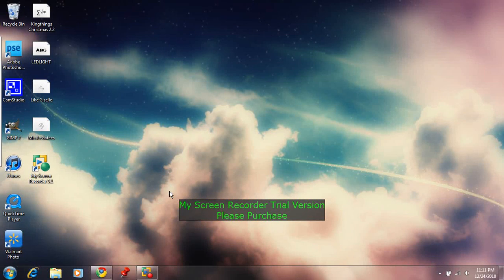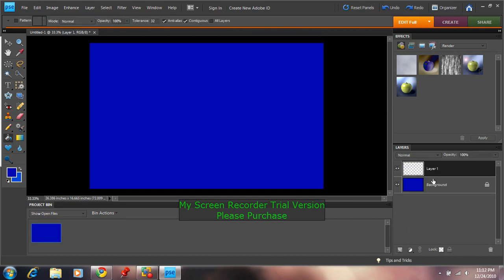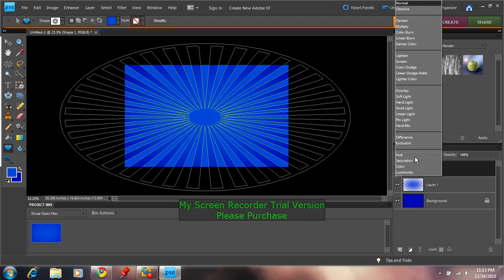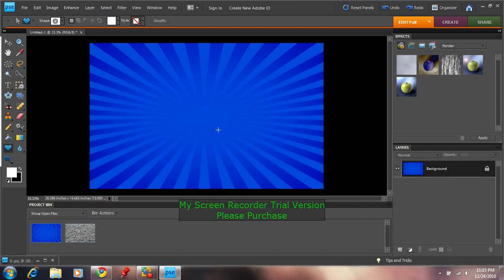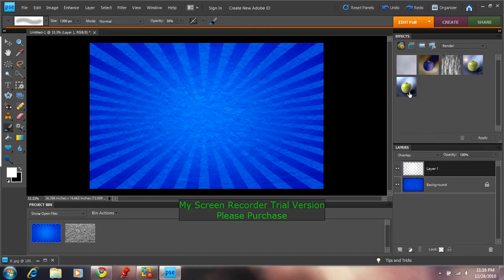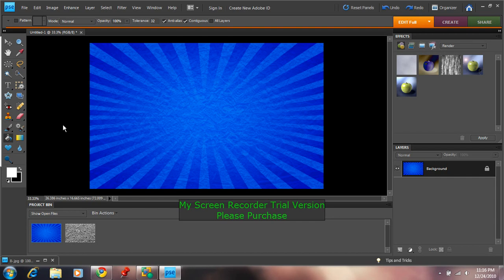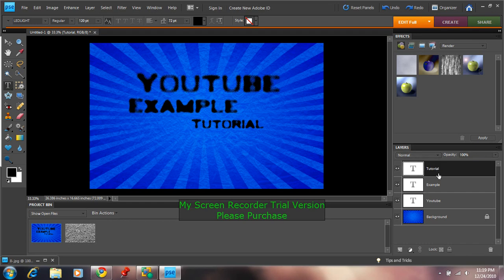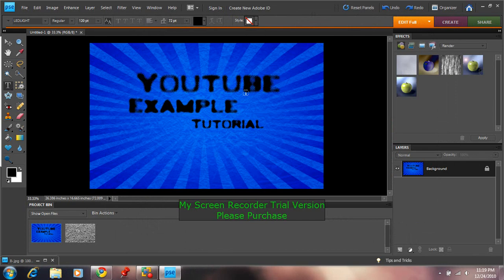Tutorial: Registration Target 2 in Adobe Photoshop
WATCH IN 720p FOR HD